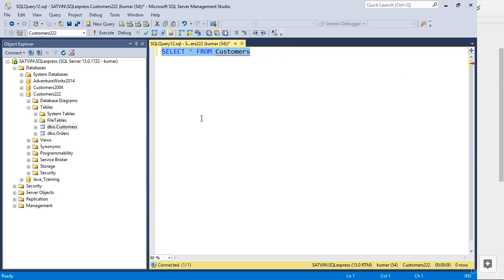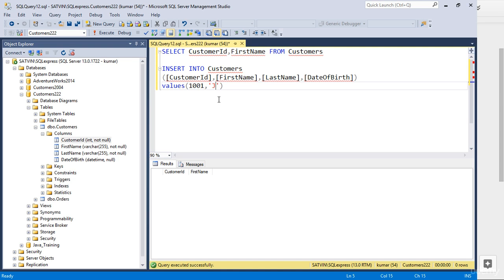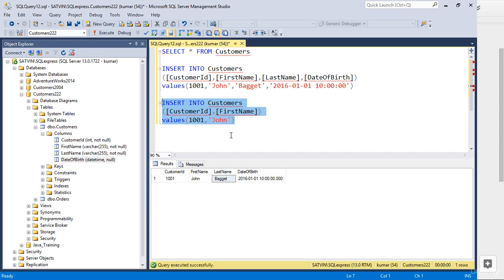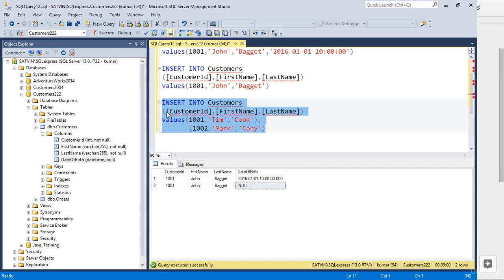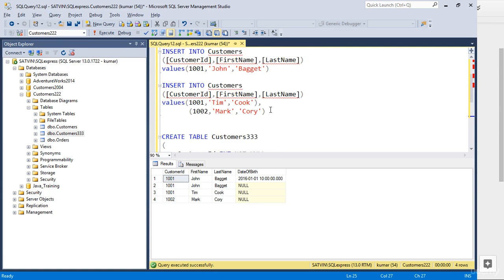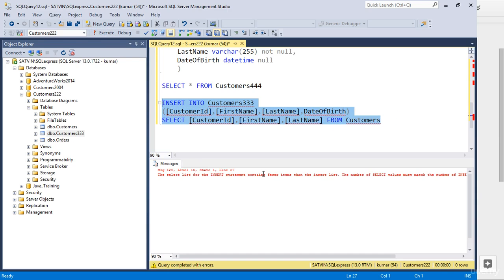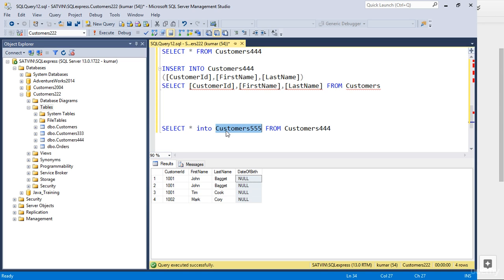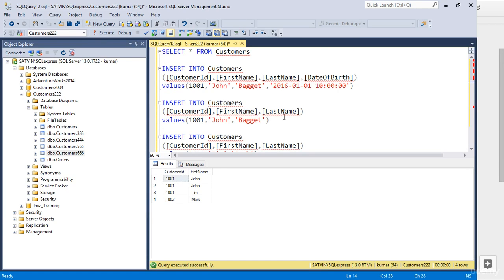Insert into Table - Insert Into|Select Into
Learn Microsoft SQL & DataBase concepts from scratch
Step by step guide for Microsoft SQL + Interview FAQS. No prior knowledge on SQL/DataBase  is required